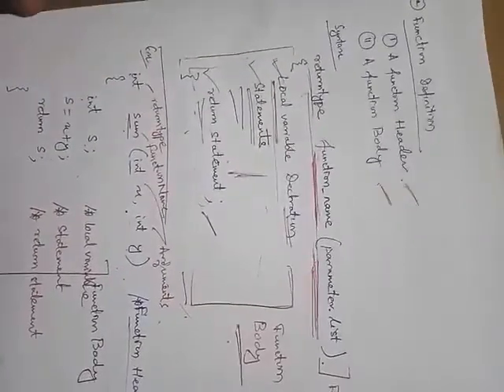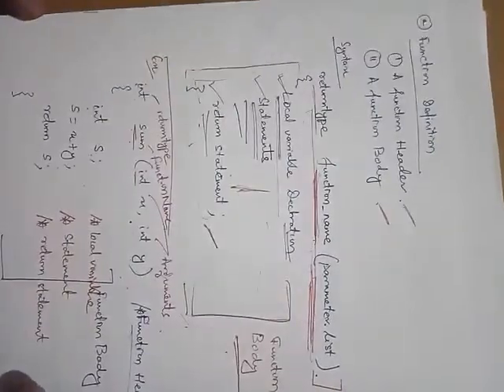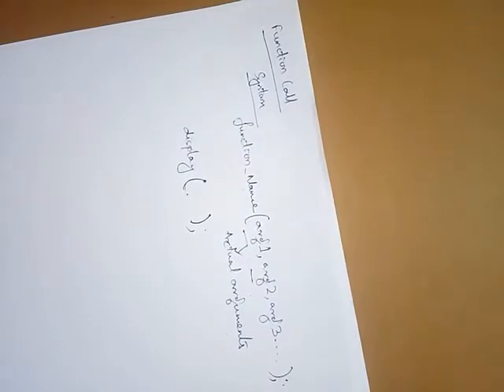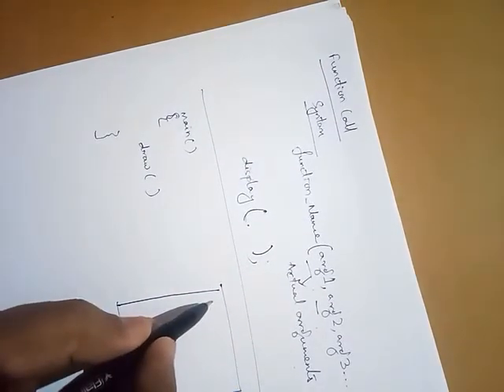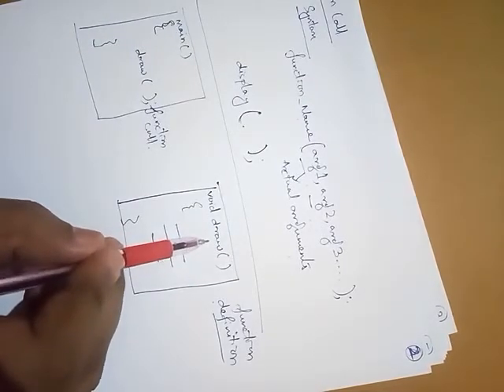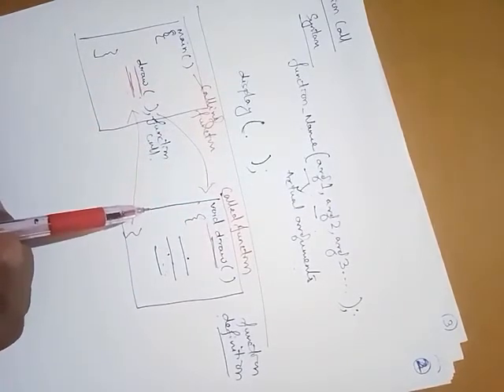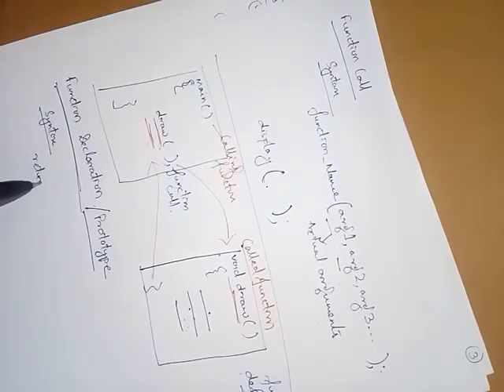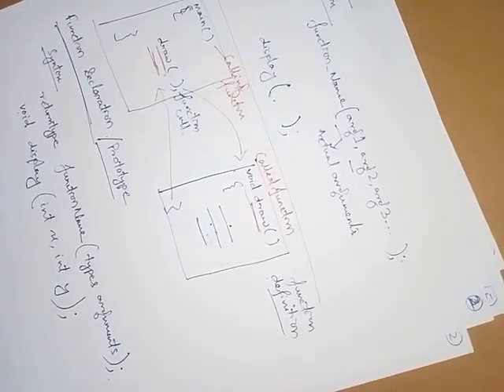C Programming(Function Part- II)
Video from Saumya Ranjan Sahu